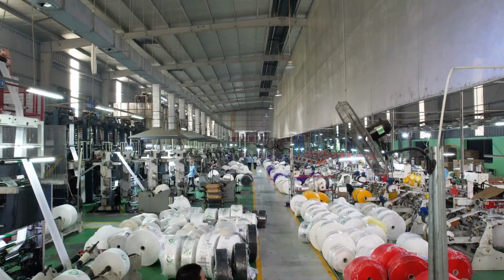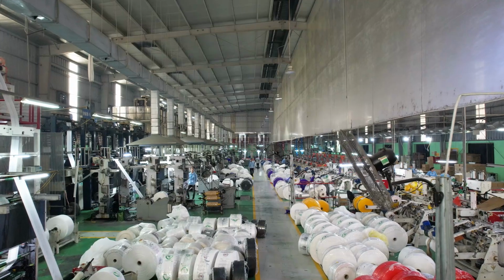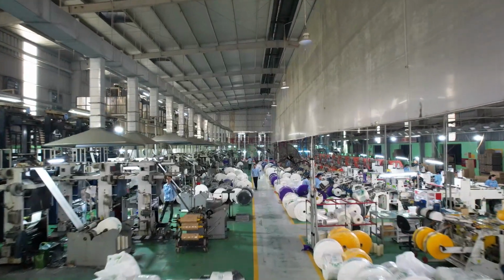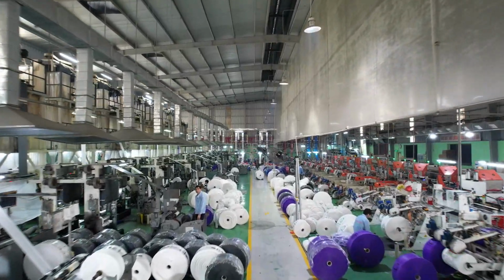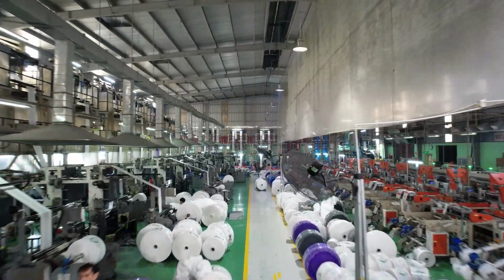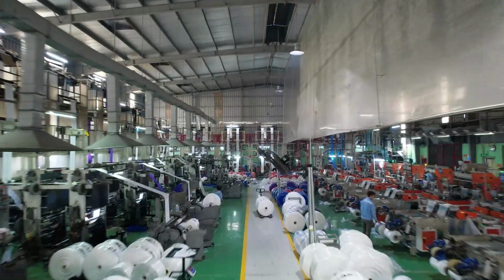Take a short tour around Haplast's factory and learn about its capacity profile!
Take a short tour around Haplast's factory in Hung Yen with Mr Harry today and learn all there is to know about this leading manufacturer of plastic bags and packaging solutions.Haplast's factory is a leading manufacturer of plastic bags and packaging solutions, and in this video, we'll take you on a tour to learn all about the factory and its capacity profile. We'll cover everything from Haplast's history to the production process, and you'll have a comprehensive overview of the factory before you leave!